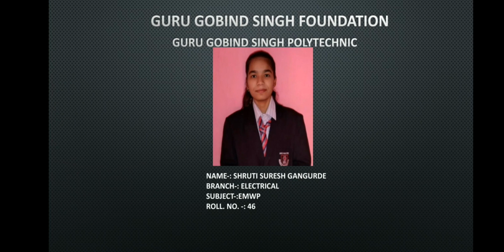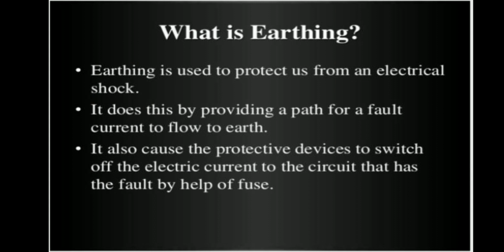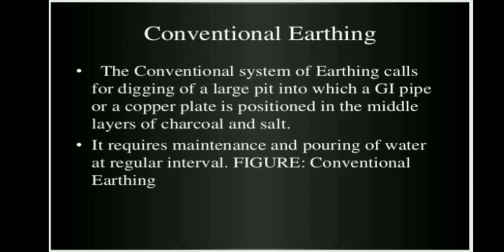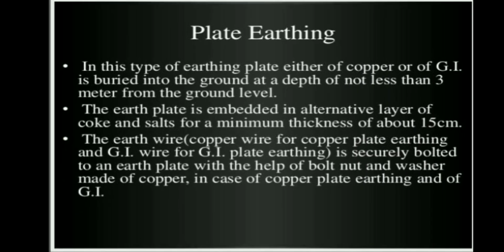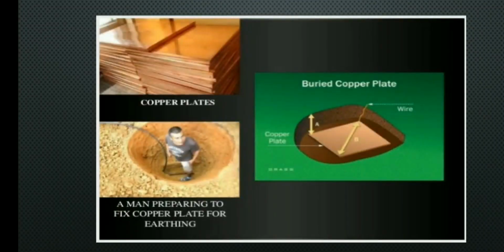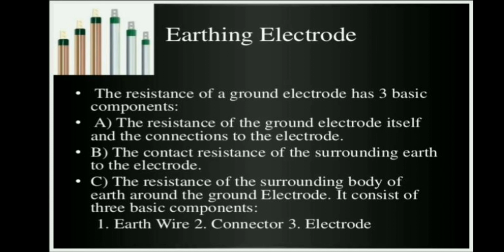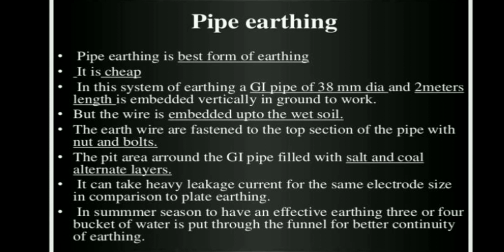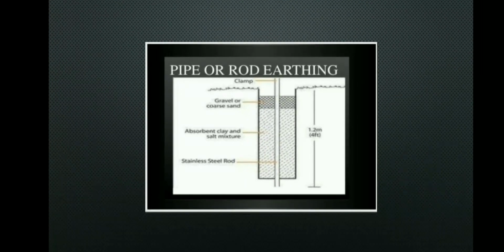Electrical Material & wiring practice. Presentation topic-: Earthing